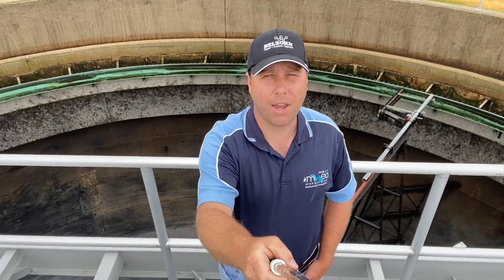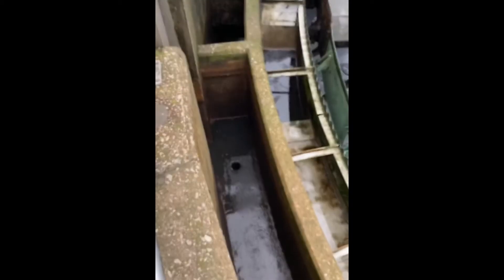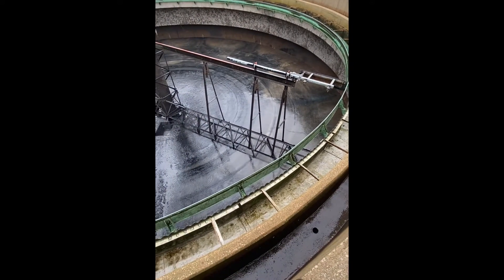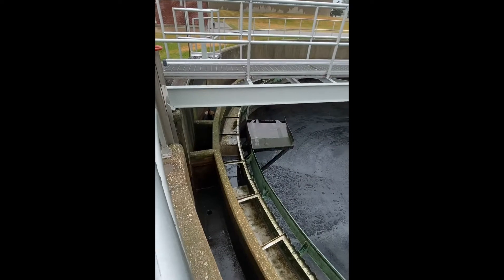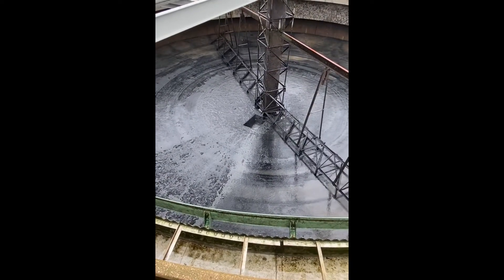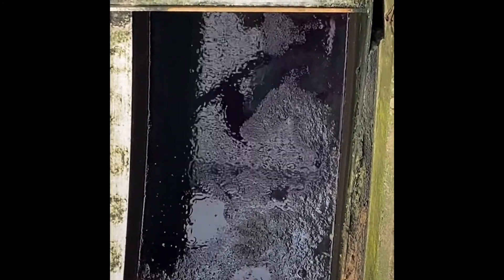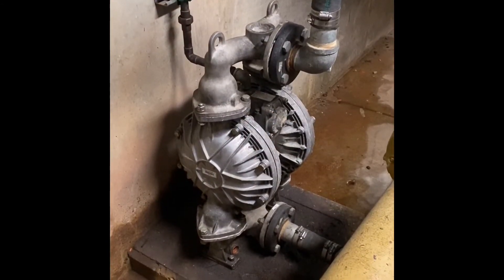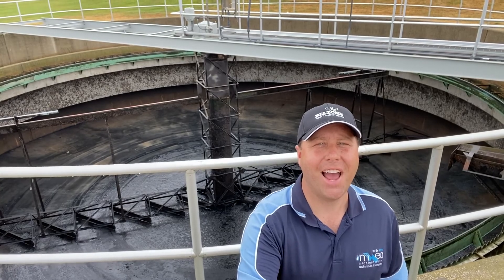Rim feed clarifier wastewater treatment plant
Plant maintenance#earthday
I am an environmental warrior!  I am the plant manager at a wastewater treatment plant (sewer) where we take the water that is used and abused everyday and clean it responsibly and return it to the water environment.  I manage the operations, laboratory, industrial pretreatment program and the biosolids land application program.  We recycle this water back to the environment in a responsible way.  Regulated by the EPA and EGLE in the State of Michigan, my operations team (who also work as lab technicians) produces thousands of lab analytical data points to prove clean water practices.  I have a fantastic team of operators, mechanics, electricians and sewer cleaners who help to maintain our 9 MGD million gallons per day treatment plant while maintaining over 200 miles of sanitary sewer and 200 miles of storm sewer.  We also maintain 43 remote pumping stations that communicate via a radio network to our scada system which we monitor and control the plant with.  This is my attempt to educate the public and highlight all the excellent work my crew does for our municipality and how we help to maintain the water quality in the water environment.